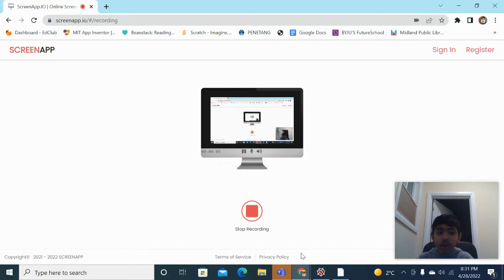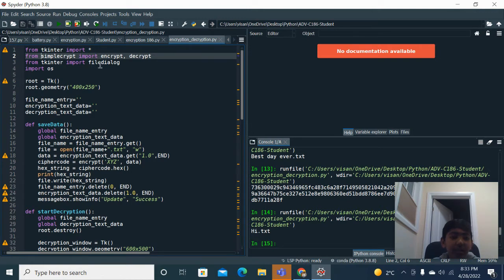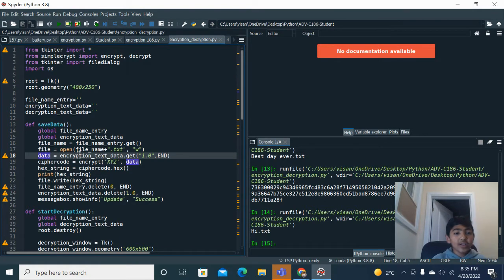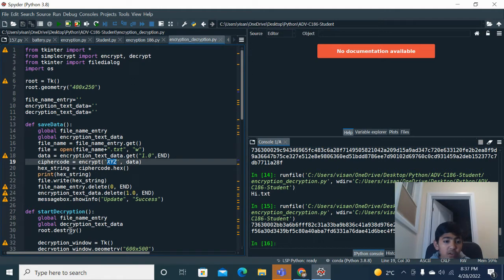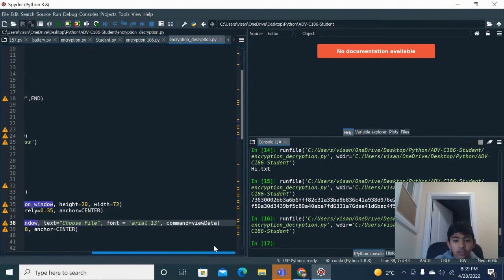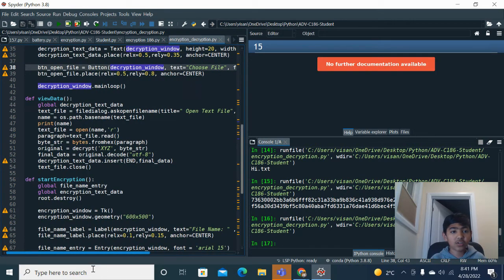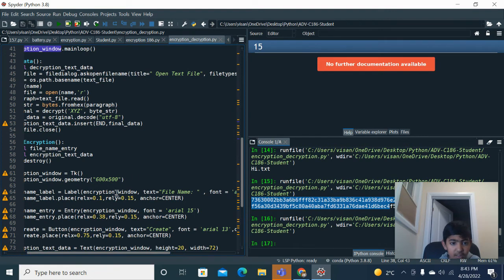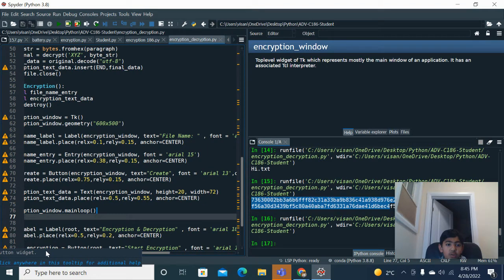How to make your own encryption-decryption app (Part 1)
this is the part one of how to make your own encryption decryption app